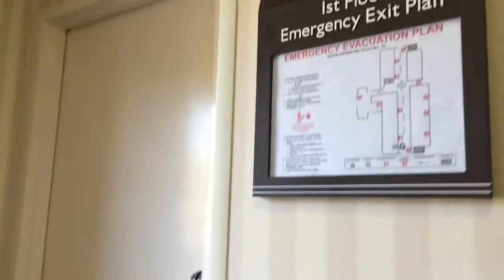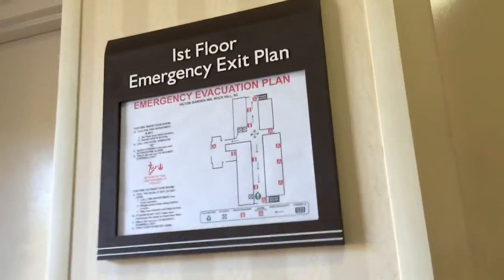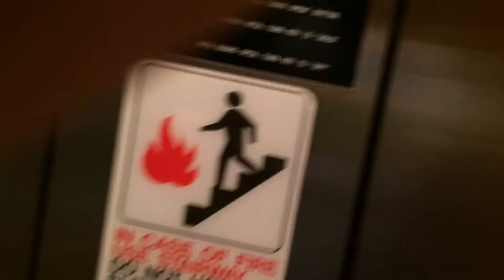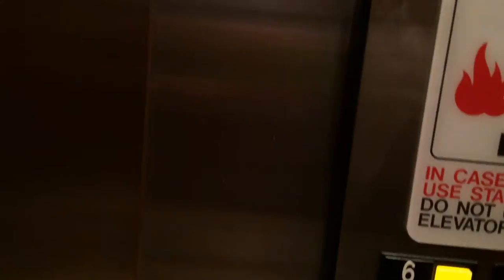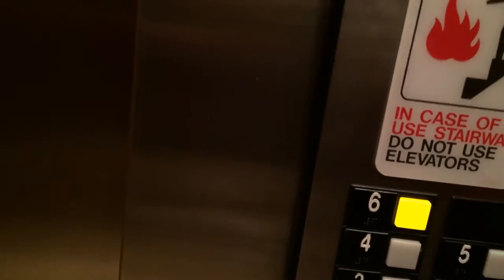Otis Hydraulic Auxiliary Elevator at the Hilton Garden Inn, Rock Hill, SC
This elevator has been filmed by TJElevatorfan. It is at the end of the right hallway on the right side, if you're facing the hotel hallway with the main elevators on the left. This elevator boasts access to the employee lounge/laundry (1r), which was unlocked when I filmed this but was locked somehow later in the day. Enjoy.